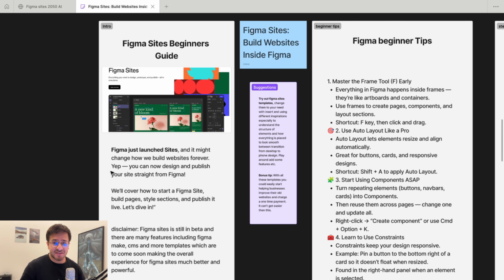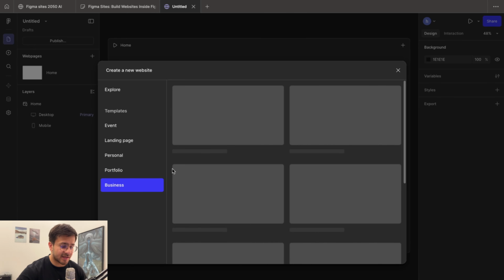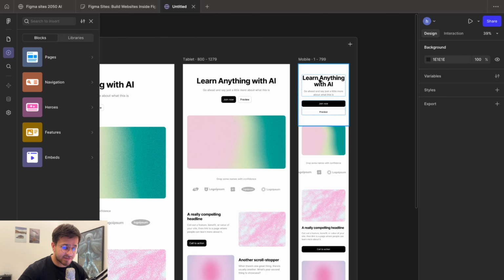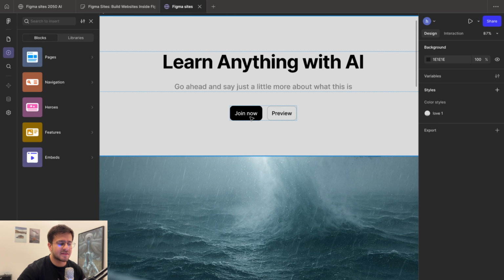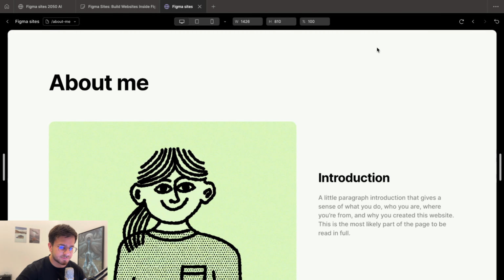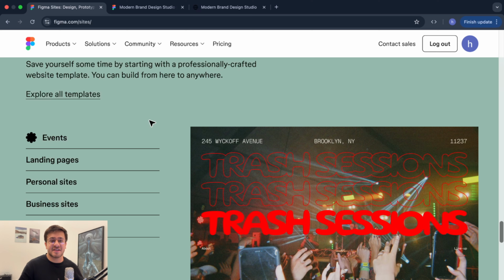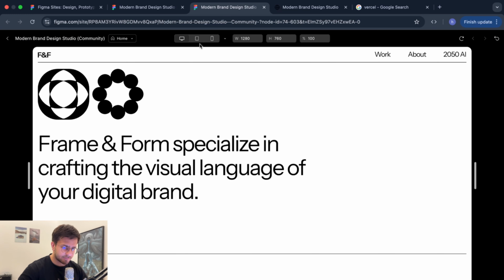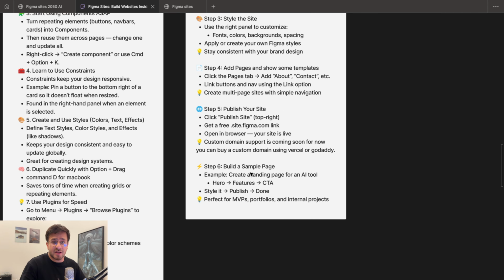Figma Sites: Build Websites Inside Figma Beginner Guide (2025)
Figma just launched Sites, and it might change how we build websites forever. Yep — you can now design and publish your site straight from Figma!

We’ll cover how to start a Figma Site, build pages, style sections, and publish it live. Let’s dive in!”